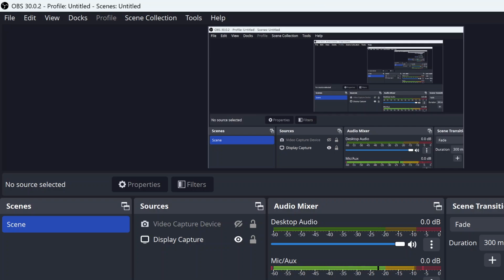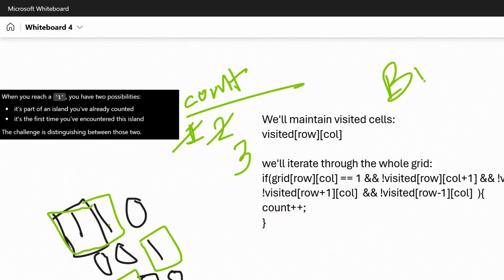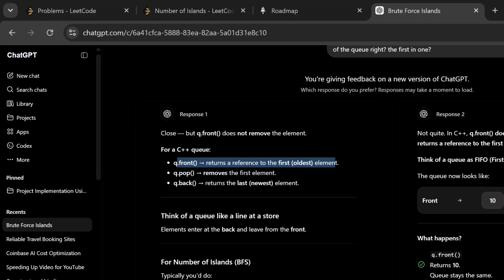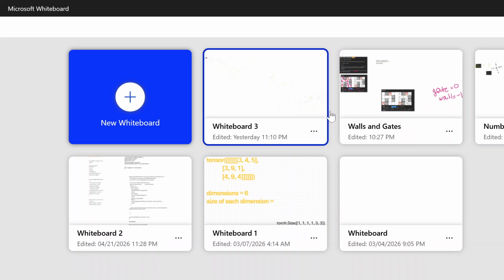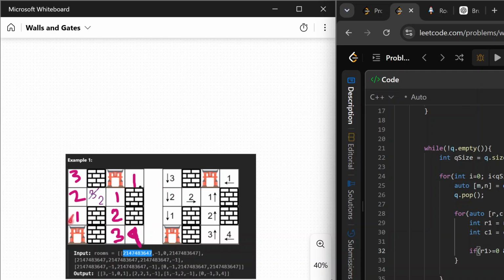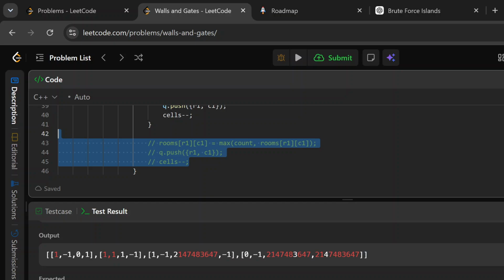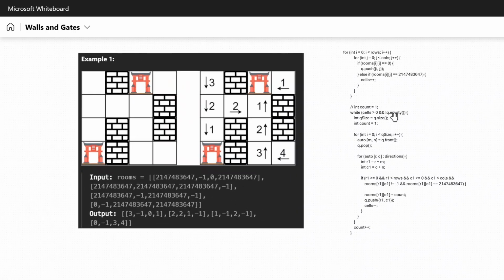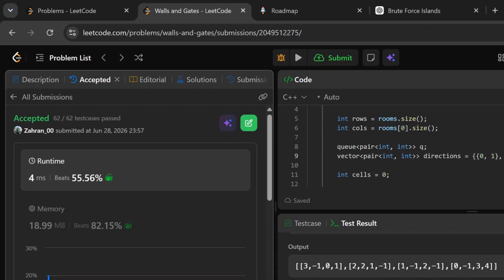Practice: Number of Islands; Walls and Gates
200. Number of Islands
286. Walls and Gates